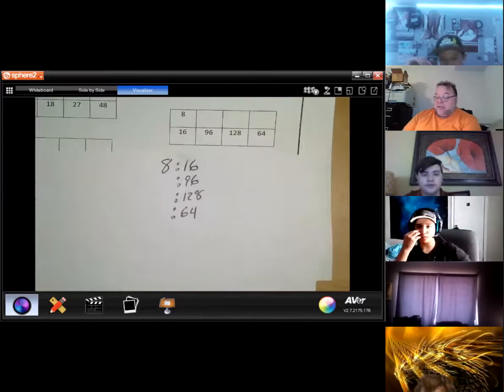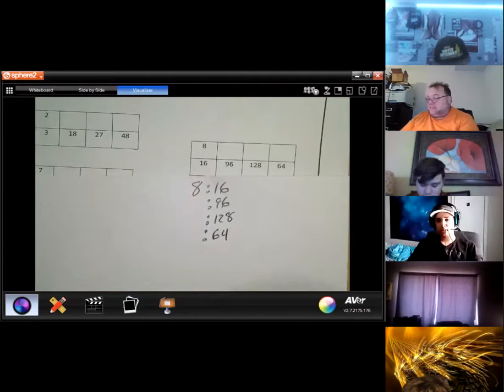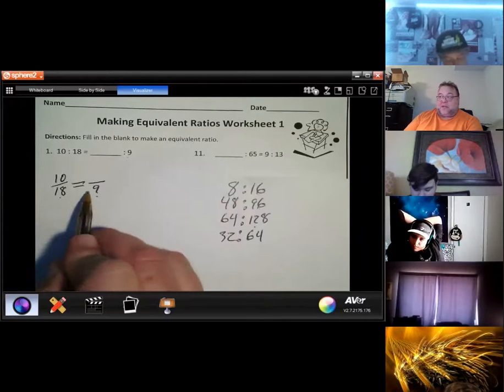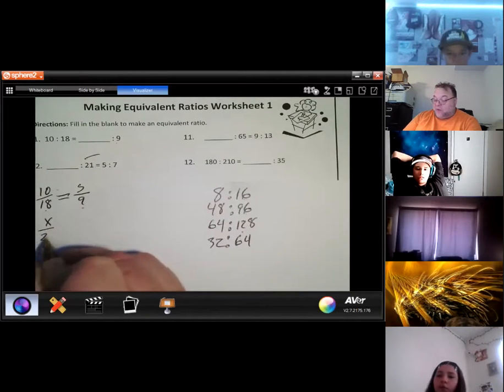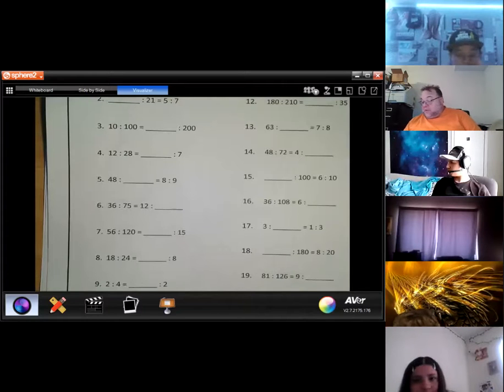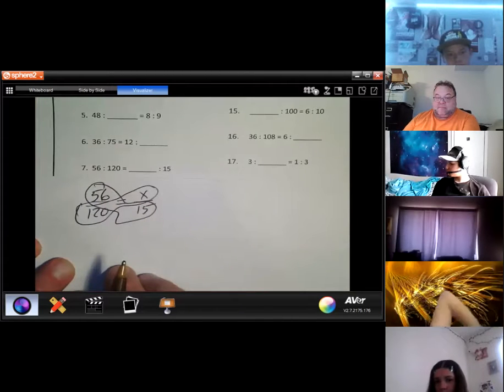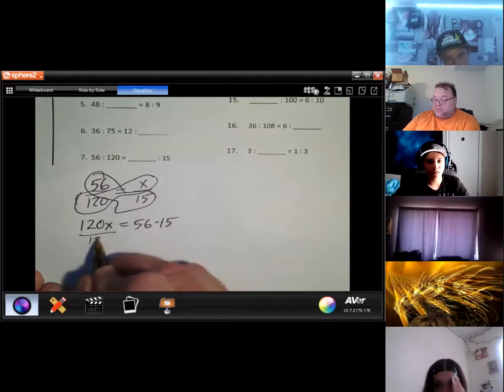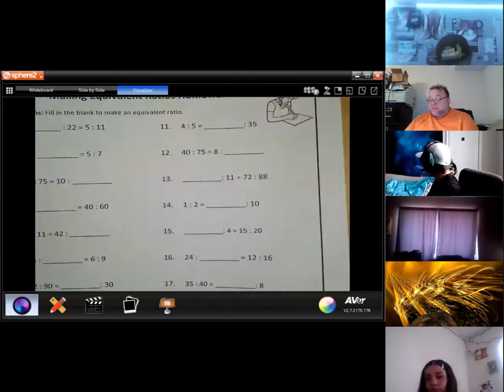Regular - Equivalent Ratios 1-14-2021